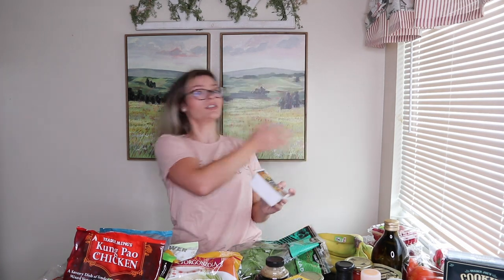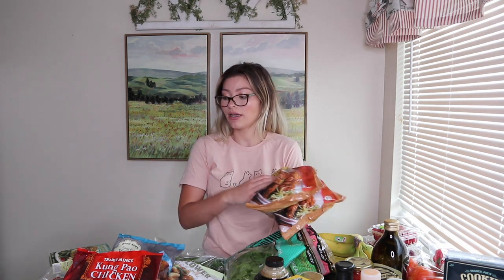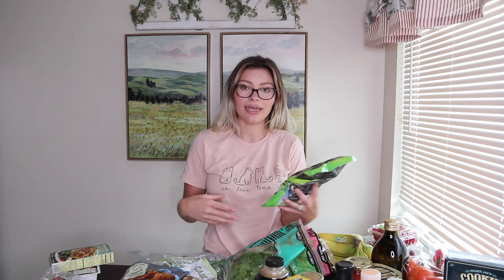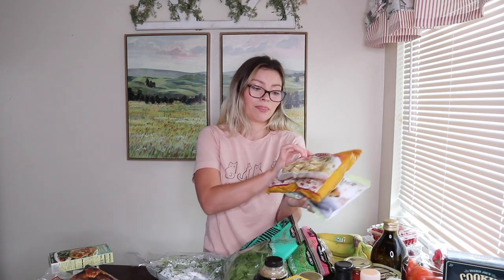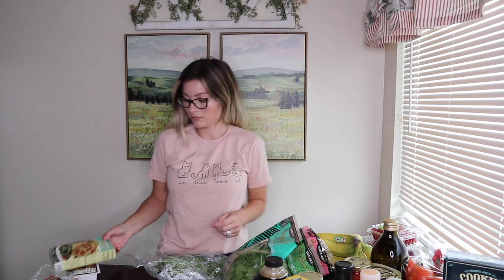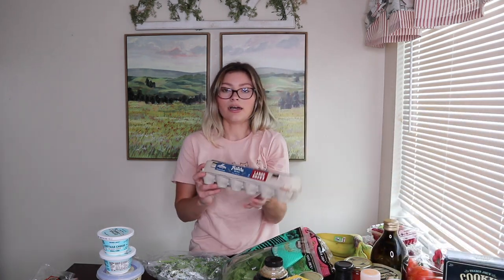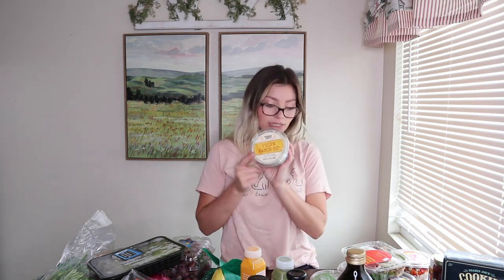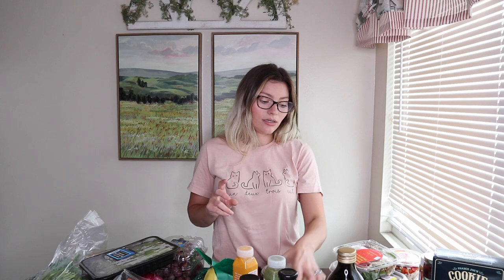Trader Joe's Haul | Pescatarian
TRADER JOE'S HAUL AS A PESCATARIAN

Check out what I picked up from Trader Joe's! I am a pescatarian and my husband is not so all items are to suit both our dietary needs.